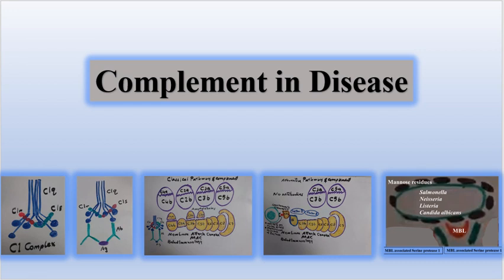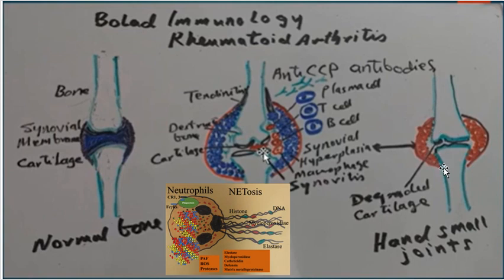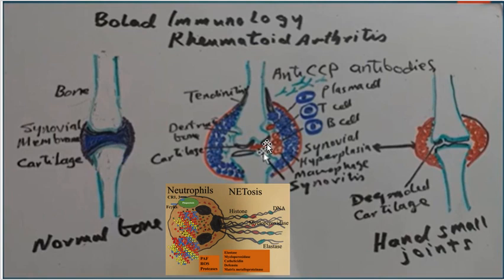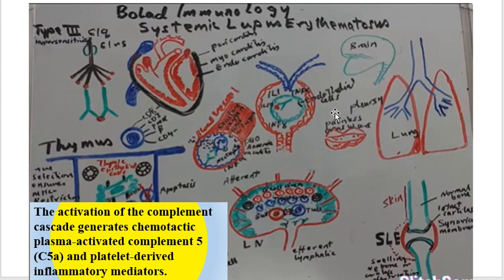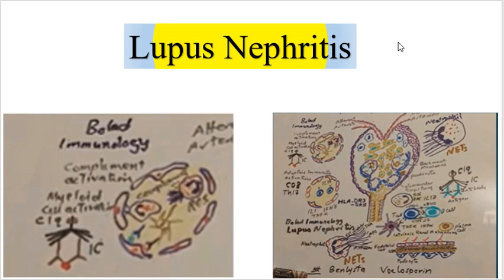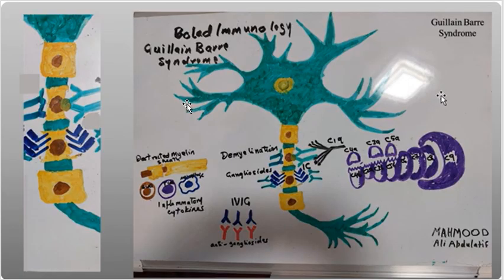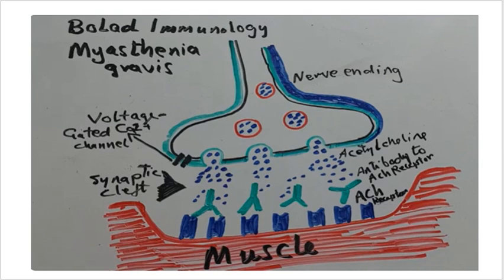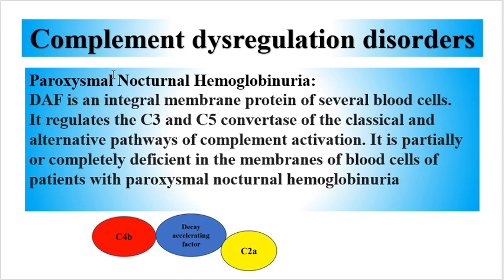Complement in Disease